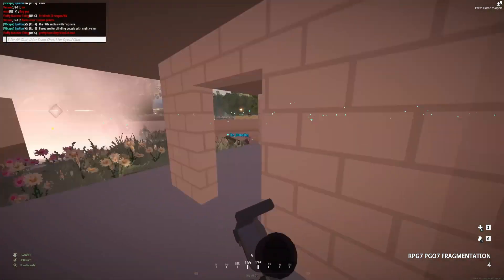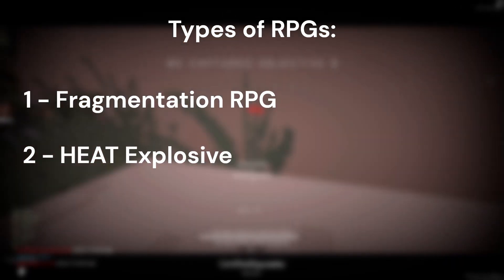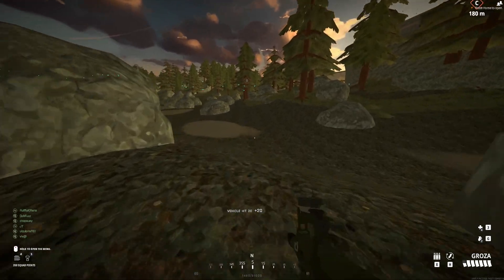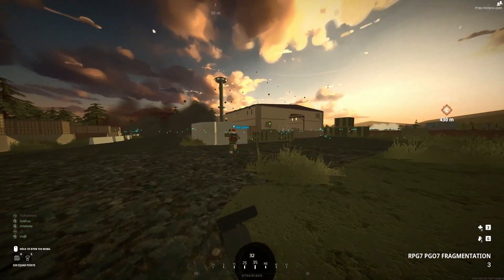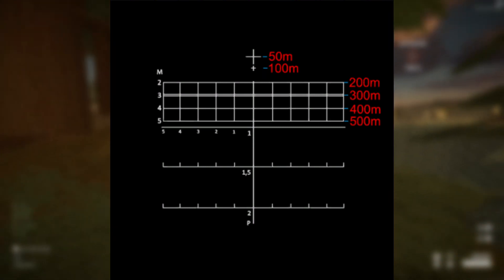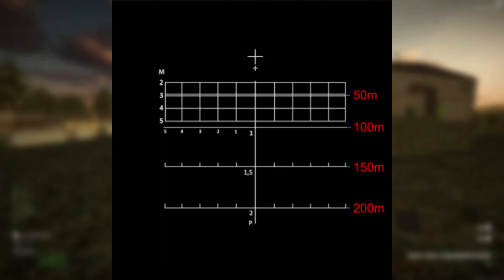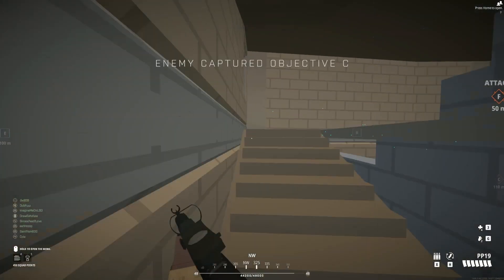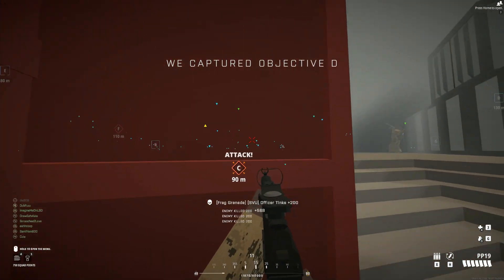The BEST weapon in BattleBit Remastered | How to use the RPG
NOTE: With tanks, aim at the back of them, as they have less armor there and will take 40 damage vs 20 damage when using a HEAT explosive. Hope you enjoyed!

What would you like to see a tutorial on?